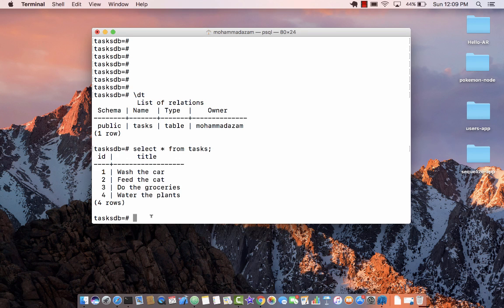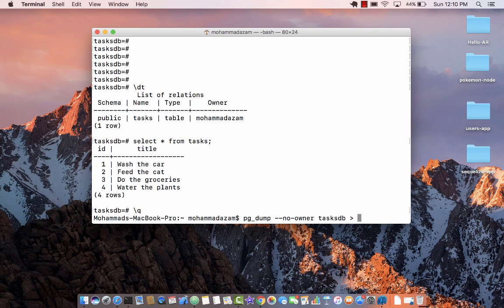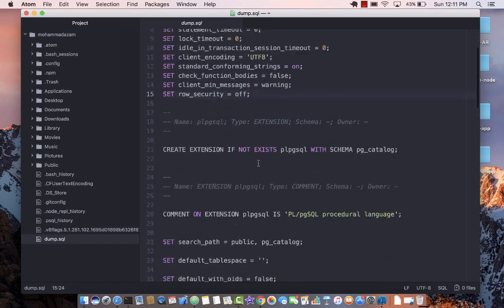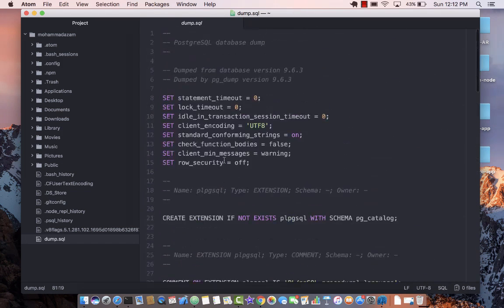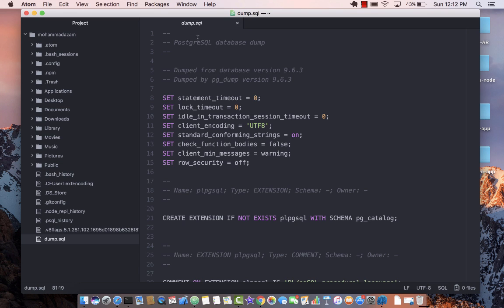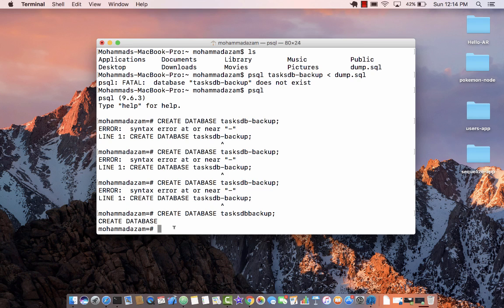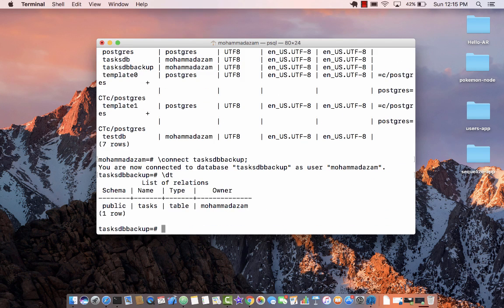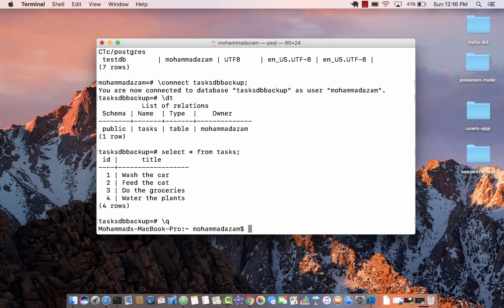Exporting and Importing PostgreSQL Databases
Get courses from Big Mountain Studio:

1. Combine Mastery in SwiftUI

2. SwiftUI Animations

3. SwiftUI Views Mastery

4. Visual Swift Memory Mastery

5. Working with Data in SwiftUI

6. SwiftUI in UIKit Weekened Kickstarter